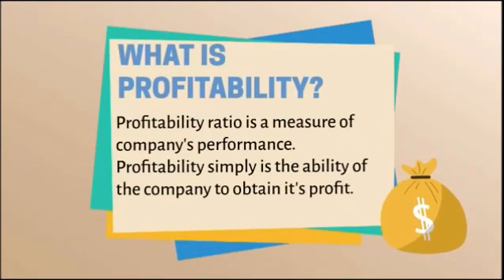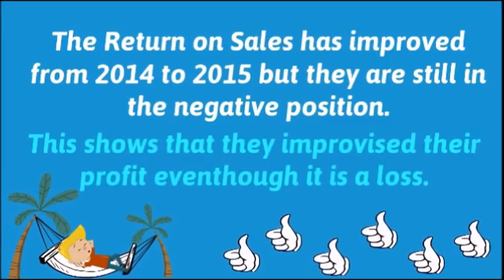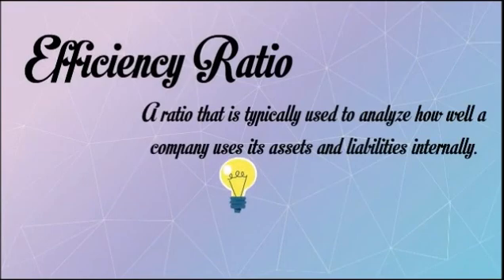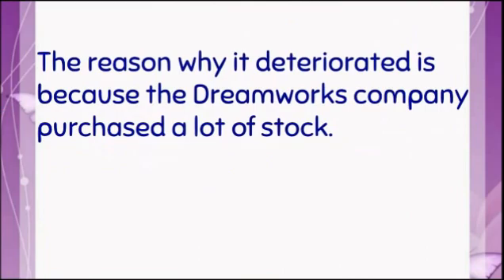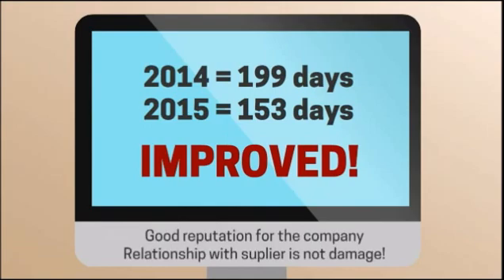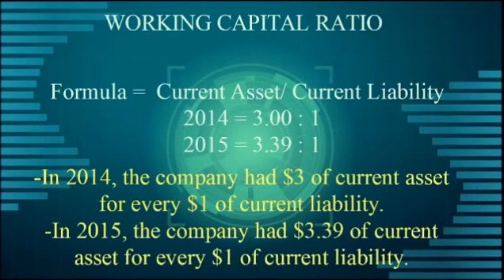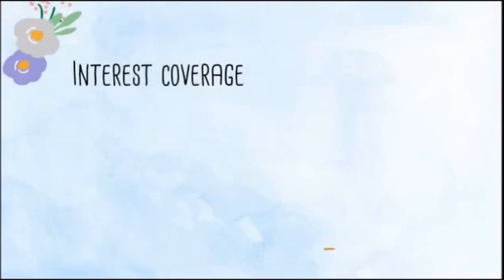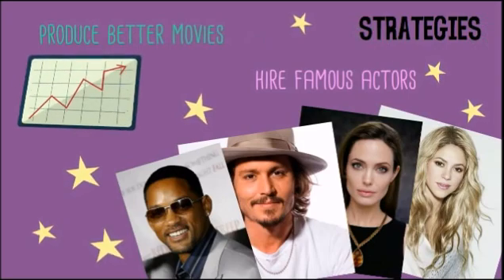Dreamworks Financial Ratio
The purpose of this video is to calculate the business performance of the Dreamworks Animation company.

This video was created using :
- PowToon
- AVS Video Editor